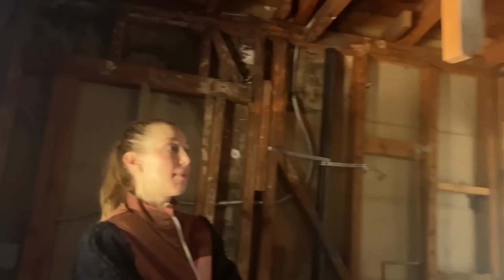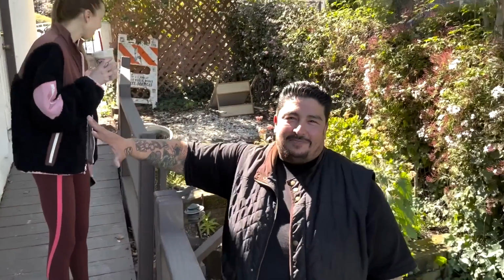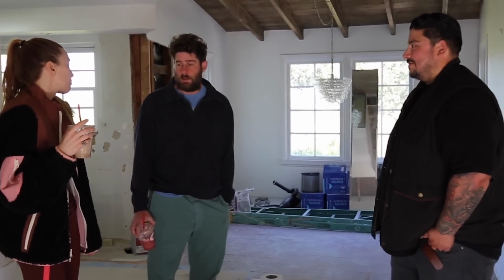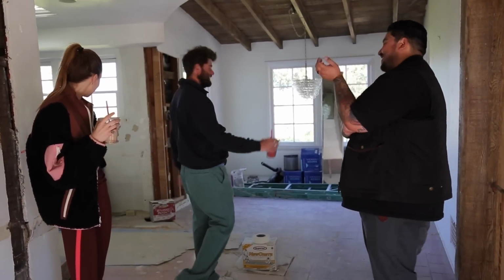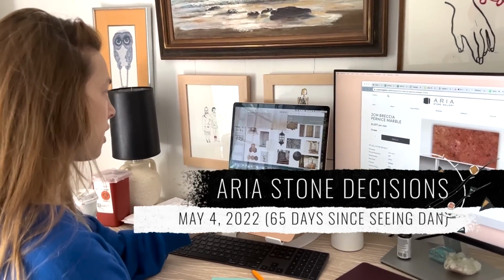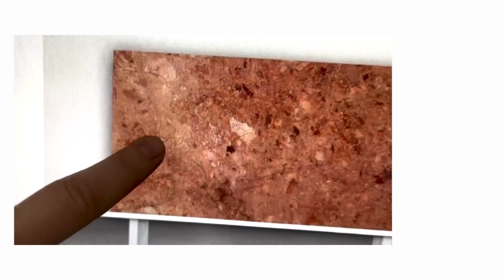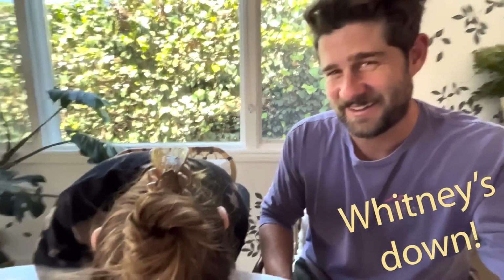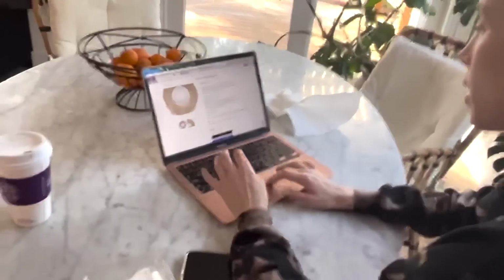Renovation Station | Episode 11 | Whitney Port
Permit drama. Is Whitney going to JAIL?! While she's on the edge of her seat, she makes some design decisions!

General Contractor for project: Uptown Domestics and Dan Ortiz

About Whitney Port:
Whitney is an alum of MTV's "The Hills," as well as a fashion designer and entrepreneur. She found early success on YouTube with a parenting series called "I Love My Baby, But...". Now, Whitney and her husband, Tim, use her channel to share their reactions to "The City," "The Hills," "Laguna Beach" and moments from their everyday lives in “Everybody Loves Vlogging” and "Whitney Port LIVE!"